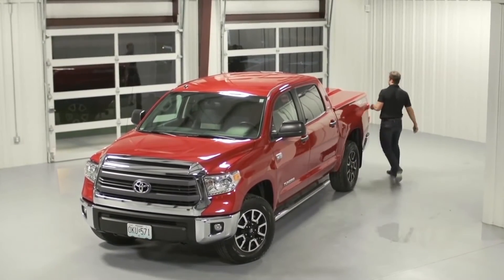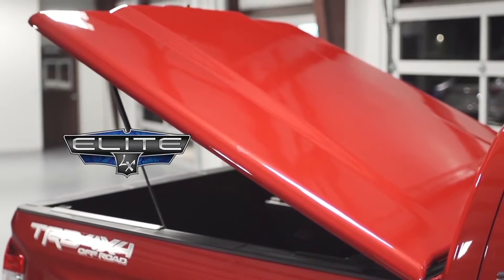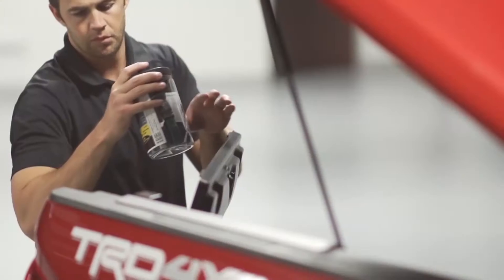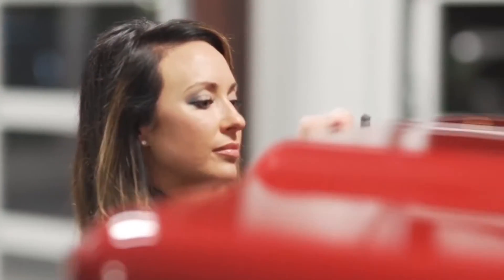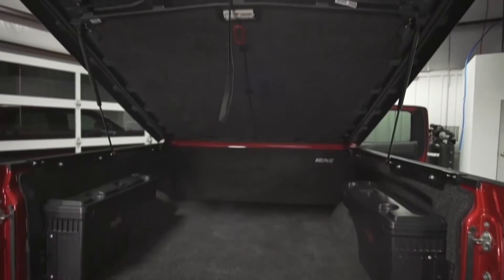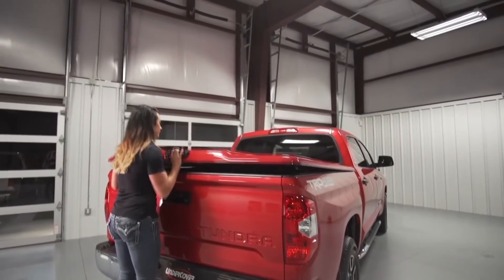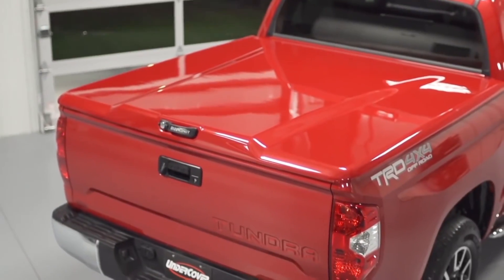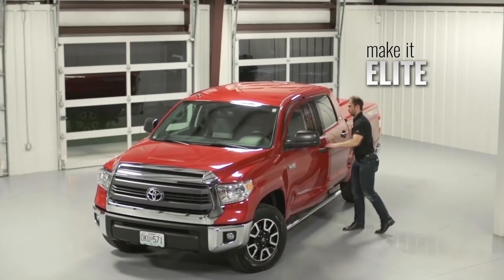UnderCover - Elite LX Painted Tonneau Covers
UnderCover Elite LX is newest hard painted tonneau cover. Loaded with new features such as a premium finished headliner, removable L.E.D light, and a stow away lanyard for hard to reach cargo.
Elite LX tonneau cover engineered to provide a precise fit and finish to your truck bed.